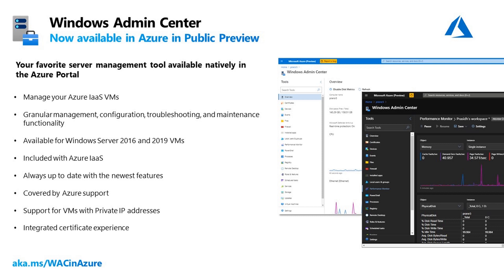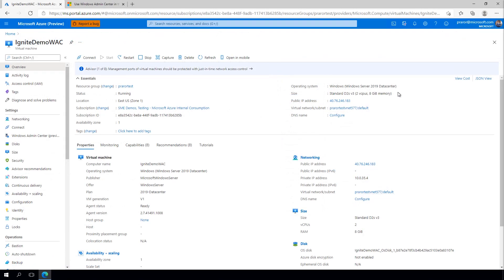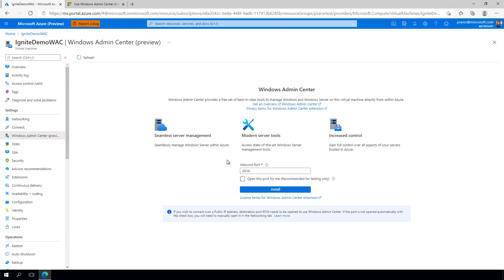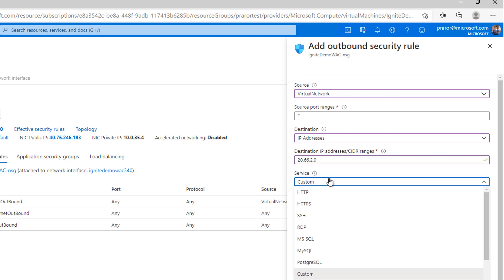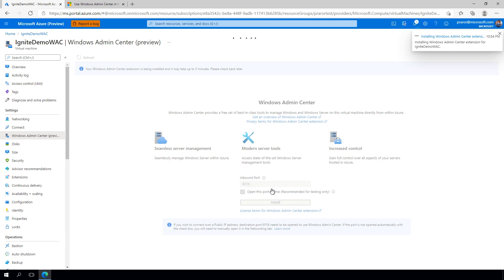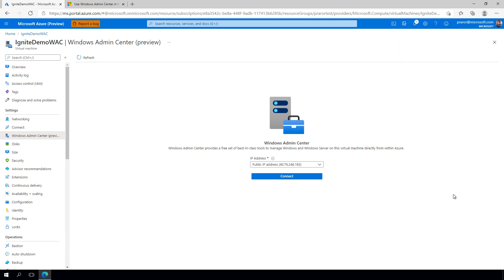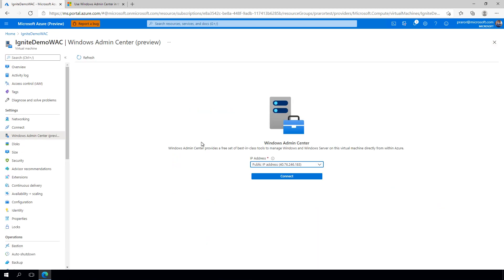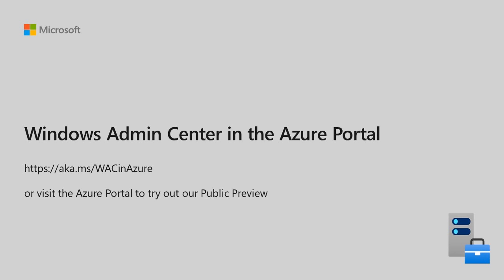How to use Windows Admin Center in the Azure Portal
Windows Admin Center is now available to manage your Windows Servers straight from the Azure portal. Watch this short video to see how this exciting new capability works!

Read more bout Windows Admin Center in the Azure portal

Microsoft WindowsAdminCenter ​